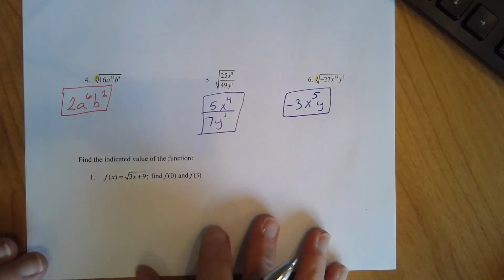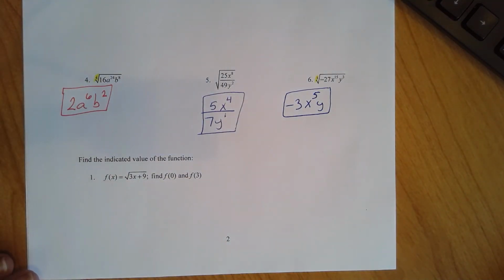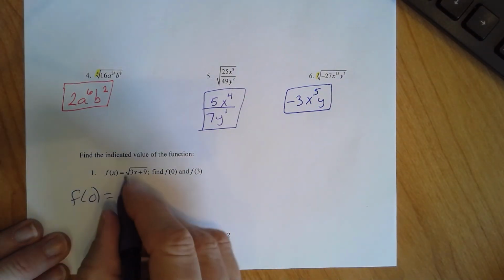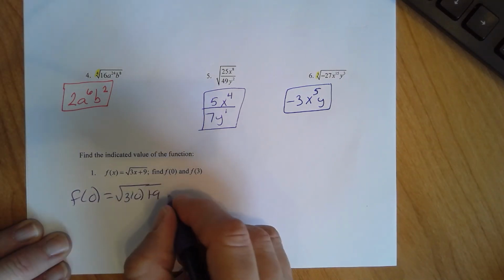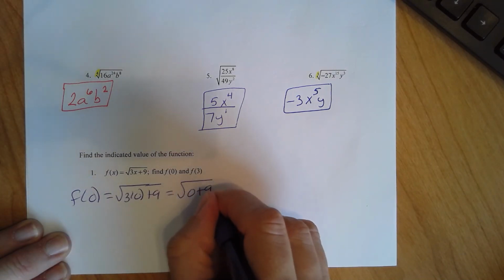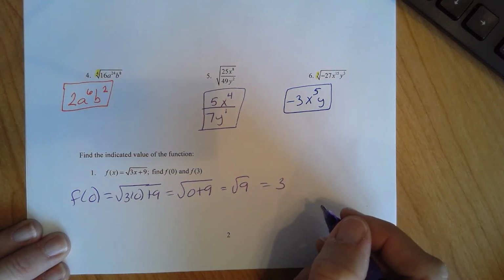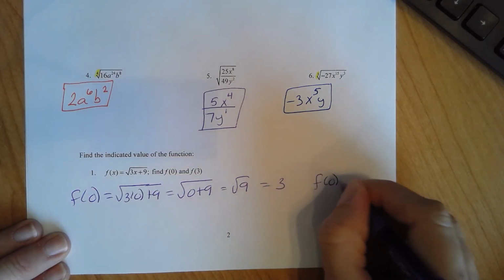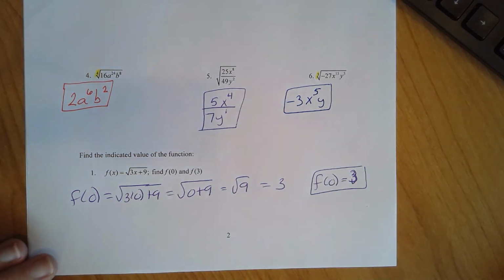Math 116 Sec 8.1 New